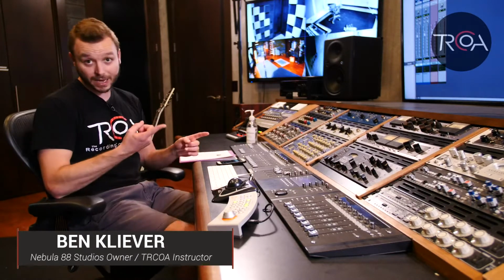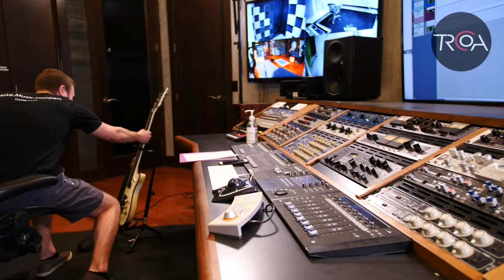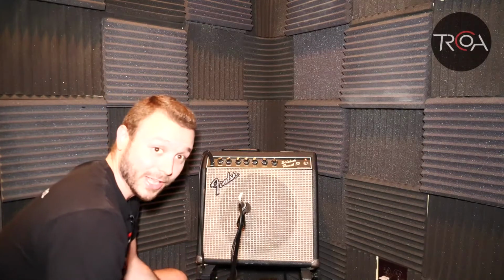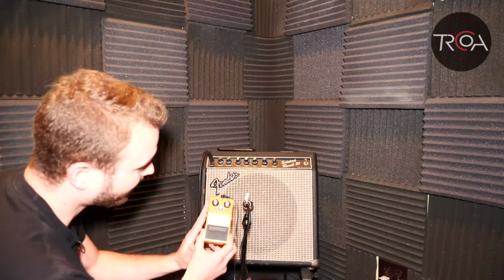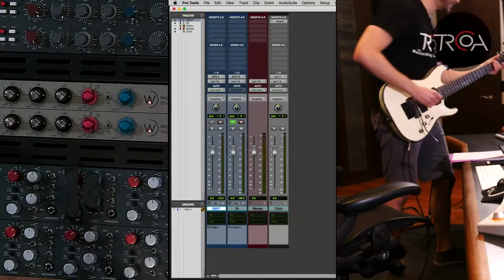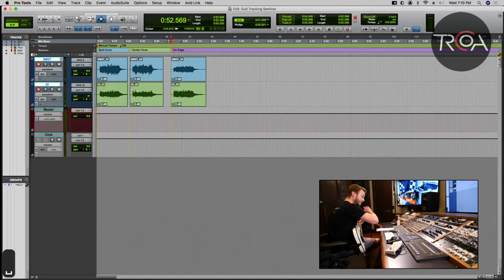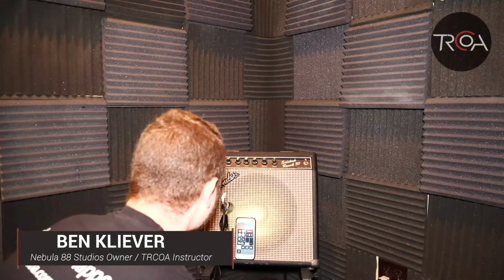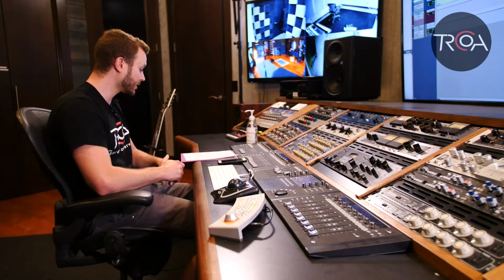Recording Electric Guitars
Ben Kliever will be showing you  microphone placement and setup for recording electric guitars  in Pro Tools  at TRCOA Studios.